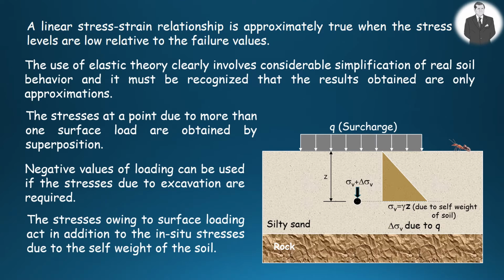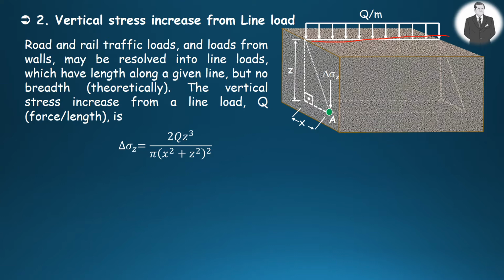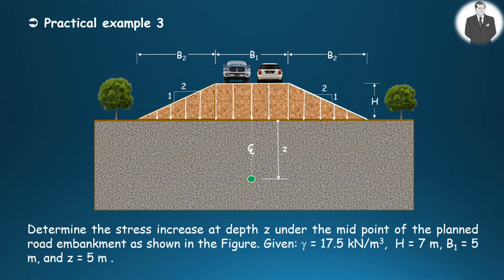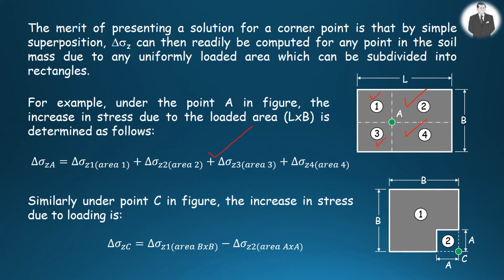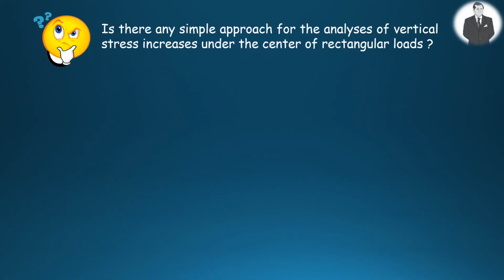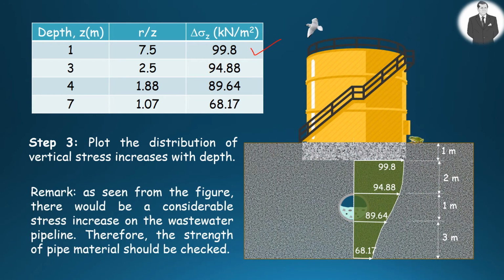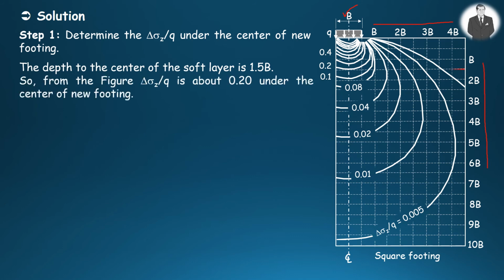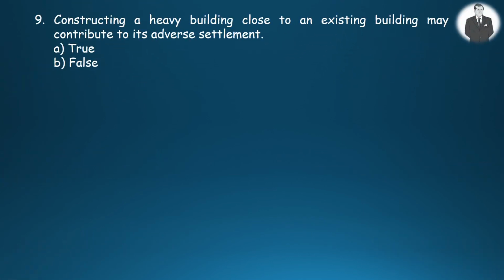Surface load-induced stresses in soil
The vertical stress produced at any point in a homogeneous, elastic,
and isotropic medium as a result of various types of load applied on the ground surface has been presented.